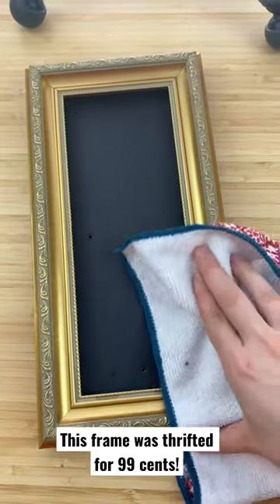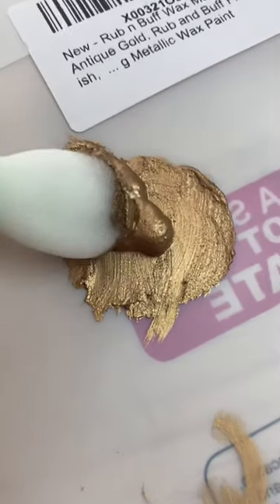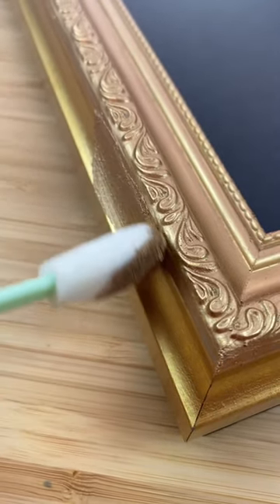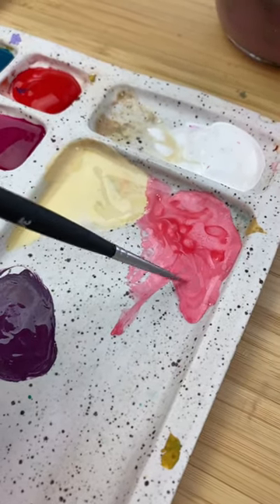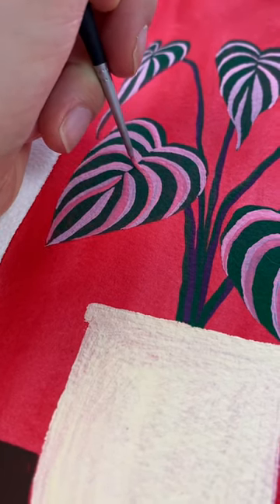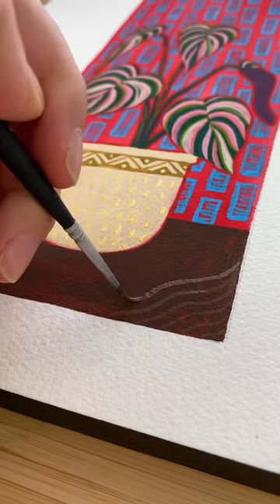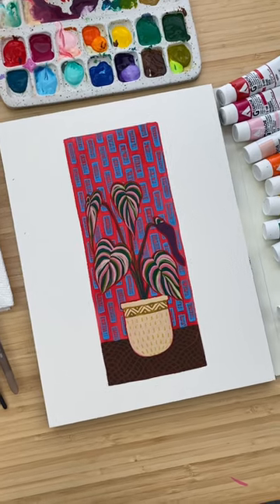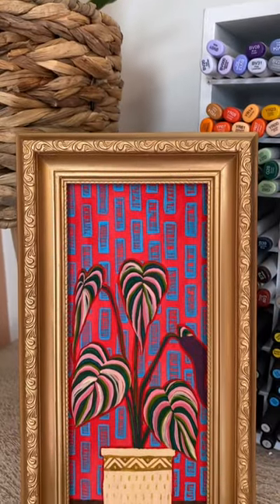Turning a 99 cent thrifted frame into expensive looking art 😱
Let's turn this thrifted picture frame into expensive looking artwork! I'll be using Antique Gold Rub n Buff and Holbein Acryla Gouache! :)